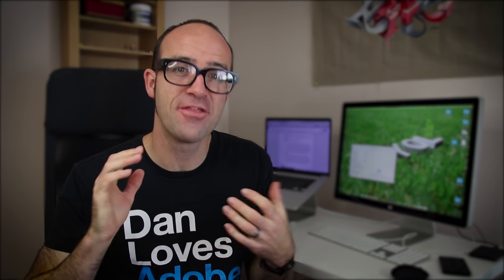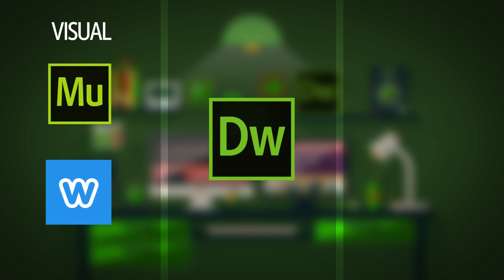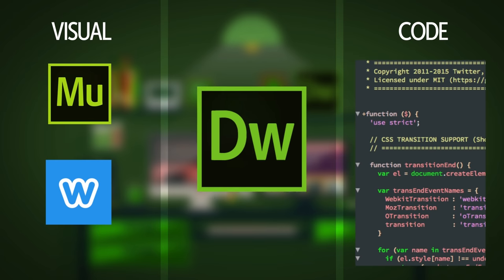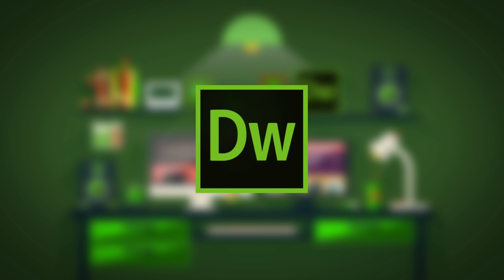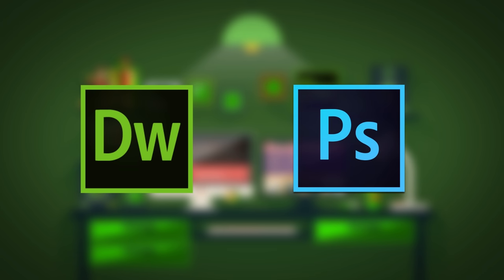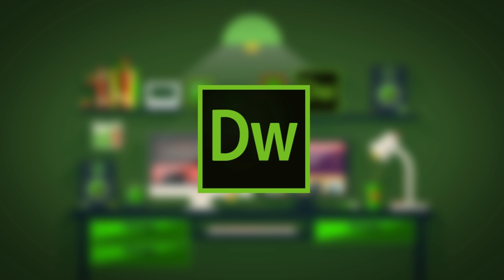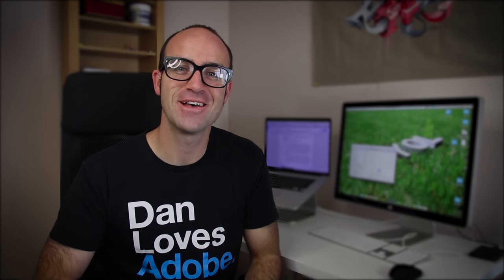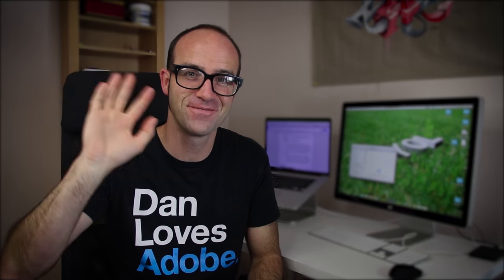What is Dreamweaver - Introduction to Dreamweaver - Dreamweaver Tutorial [3/54]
Join BYOL for just $1 for your first month, or $60 for 1 year this month only
Join BYOL for $4.99 a month with an annual plan by using 'YTSUMMER' at checkout!
Access this course + 30 of my other courses for $12 p/m

What is Dreamweaver | Dreamweaver Tutorial [03/54]

In this Introduction to Dreamweaver Tutorial video Daniel Walter Scott  discussed what exactly Dreamweaver is (Dreamweaver Basics) and where it sits in the Web Design world. We'll compare it to WordPress, Muse and standard code. Let's figure out if Dreamweaver is right for you!

What is Dreamweaver | About Dreamweaver | Introduction to Dreamweaver | Intro to Dreamweaver | Adobe Dreamweaver Overview | Getting Started With Dreamweaver CC 2015 ~~~

Adobe Dreamweaver CC 2015 bring you a breakthrough experience in Web designing and building websites in Dreamweaver. Creative Cloud Libraries and Adobe Stock can now be accessed from within Adobe Dreamweaver CC 2015 to integrate design elements and styles from Adobe desktop and mobile apps, and high-quality images and videos. Collaborative features in Creative Cloud provide a smooth designer-to-developer workflows.

Adobe Dreamweaver CC 2015 also includes several enhancements to DOM panel, responsive web design, Extract, Live view editing, and other enhancement requests received from users like you.

Adobe Dreamweaver CC 2015 focuses on responsive design, improvements to code editing features, preview of web pages on devices, and batch extract of web-optimized images with multiple resolutions from Photoshop comps. Integration with the Bootstrap framework helps you build mobile-first, responsive websites. Adobe Dreamweaver CC 2015 also includes several enhancements to editing features in Live view and CSS Designer.

Adobe Dreamweaver CC 2015 provides a fix for the issue on Windows computers where the computer cannot go to sleep if Dreamweaver is running.

Adobe Dreamweaver CC 2015 Features Overview ~

~    DOM Panel enhancements.
~    Security enhancements to prevent Gatekeeper exploit.
~    CEF integration.
~    Visual Media Query enhancements.
~    Enhancements to CC Libraries.
~    New Starter templates.
~    Enhancements to table editing in Live view.
~    Change in the Welcome screen.

Relevant Adobe Dreamweaver Tutorial Videos ~~~

Daniel Walter Scott
Dreamweaver Certified Instructor.